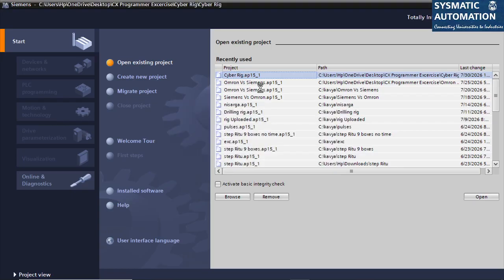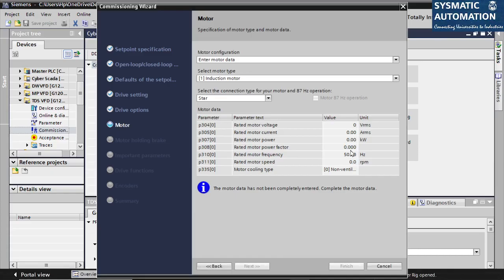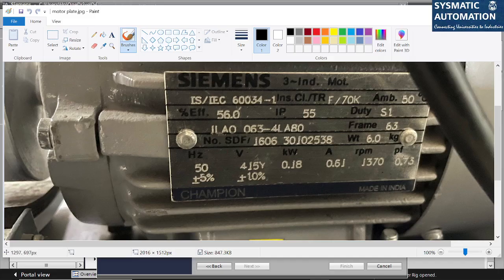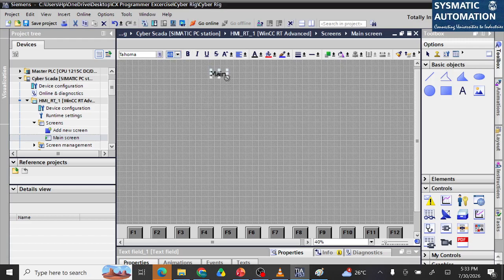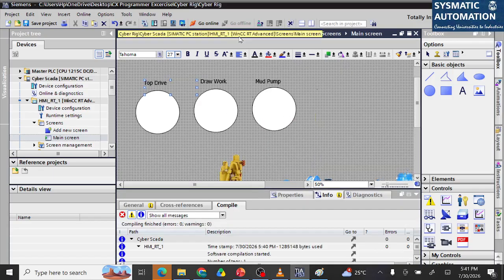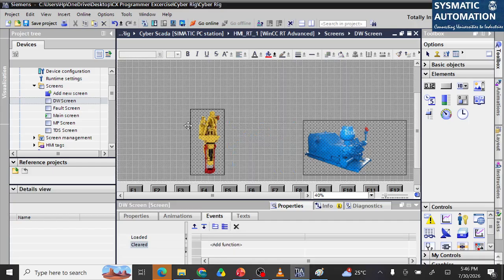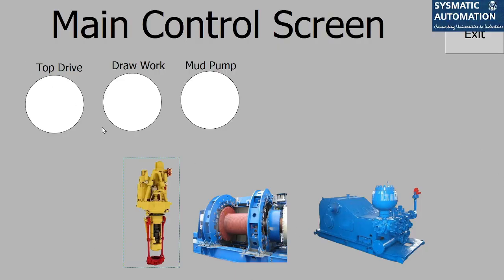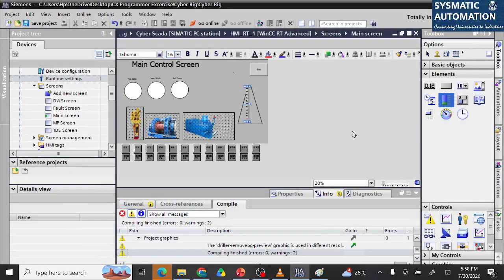Cyber drilling rig Programming Session 3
Setting up G120 Siemens VFD'S and SCADA Screens